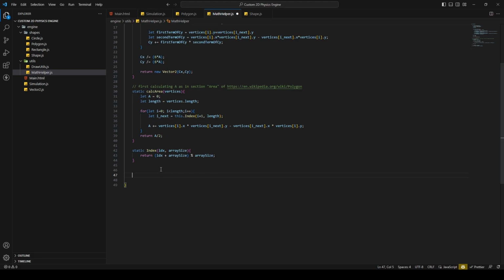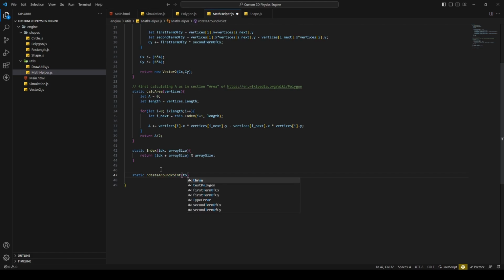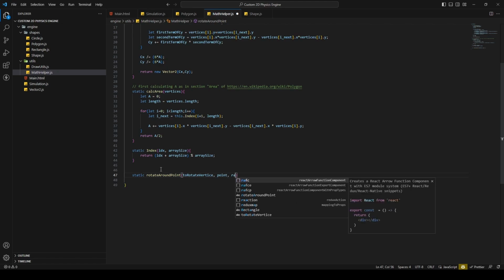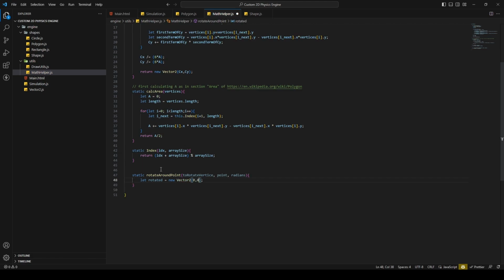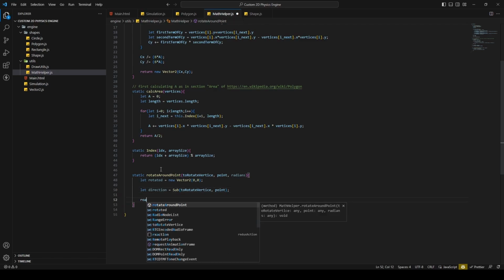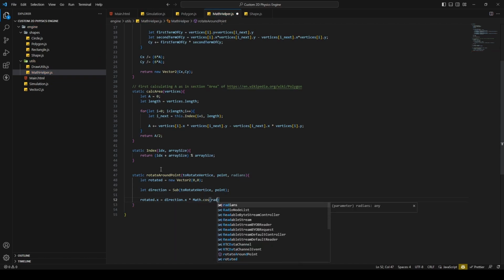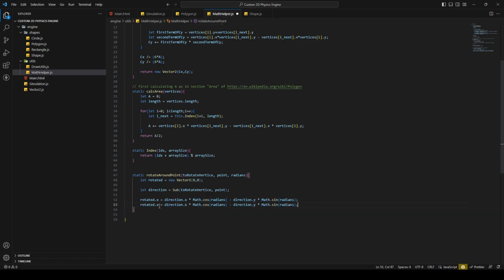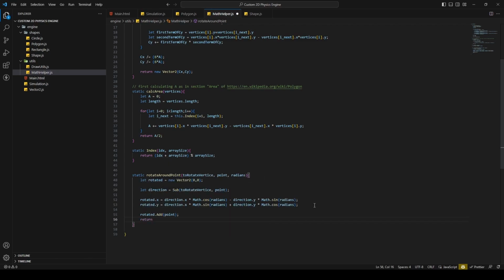How to make a Physics Engine - #08.1 Rotating points around other points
Everything we need to rotate and move our shapes